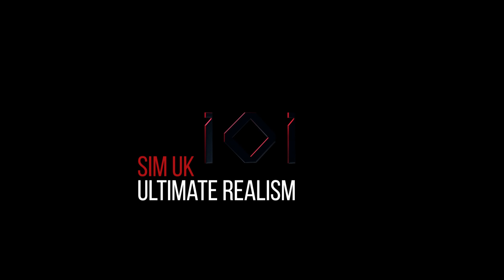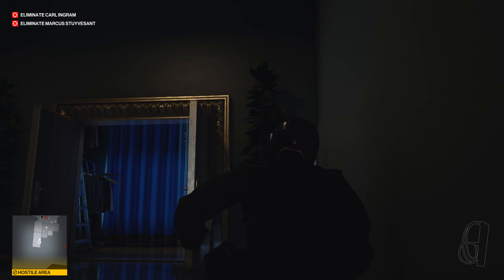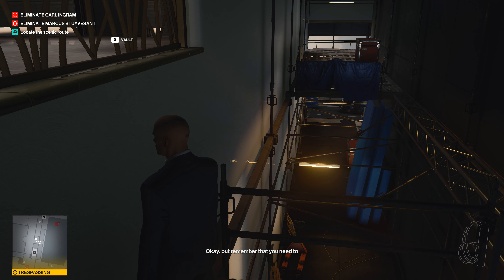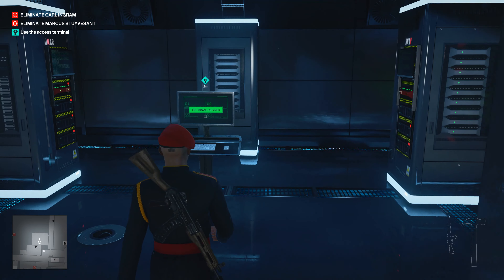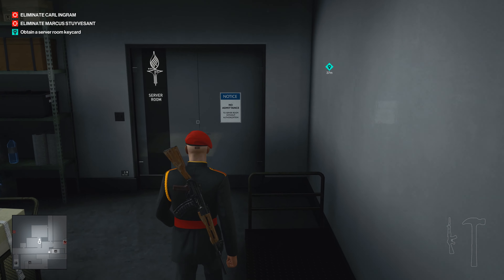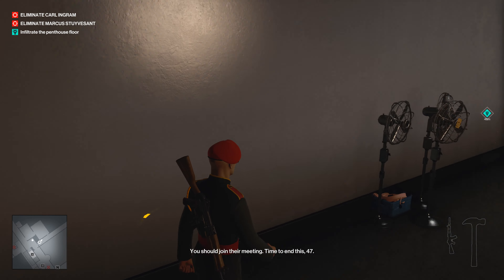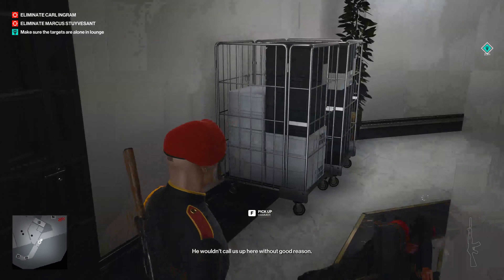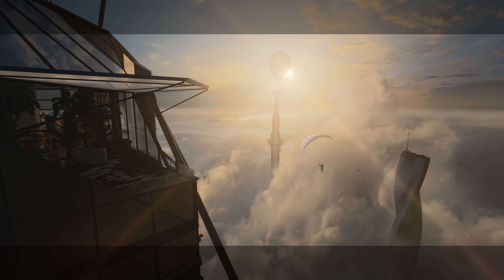Ep.1 ON TOP OF THE WORLD (Take 2) | Hitman 3 Gameplay PLAYTHROUGH | PC 4K 60FPS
Welcome to Sim UK Ultimate Realism; Let's PLAY Hitman III.